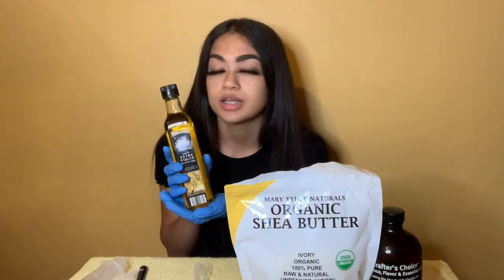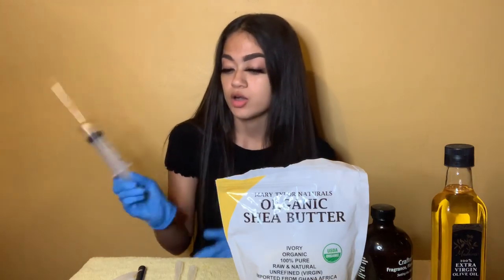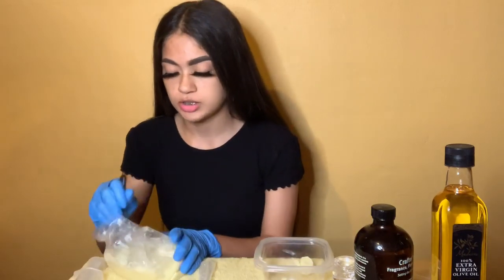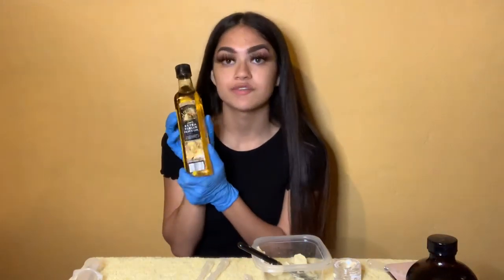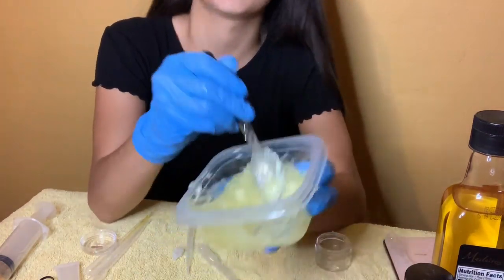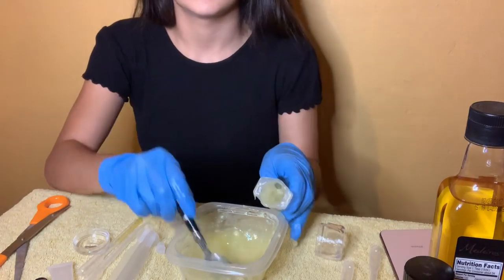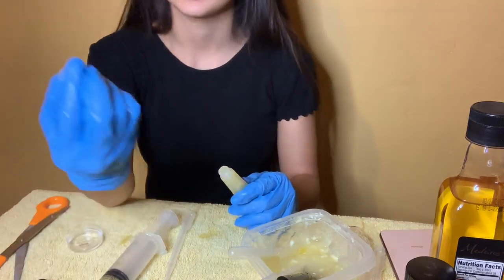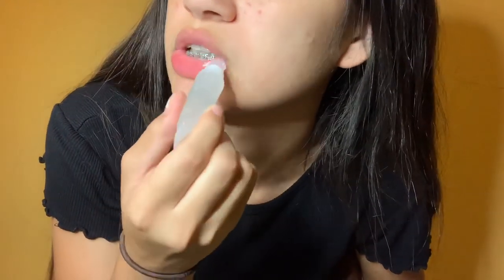DIY CLEAR LIPGLOSS😍 (STEP BY STEP)